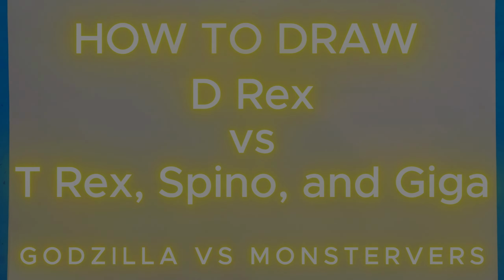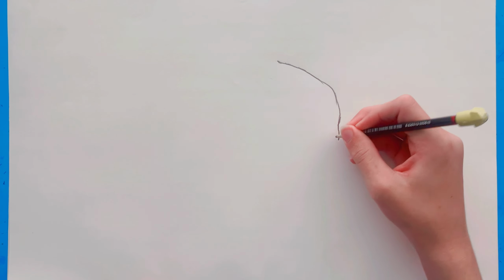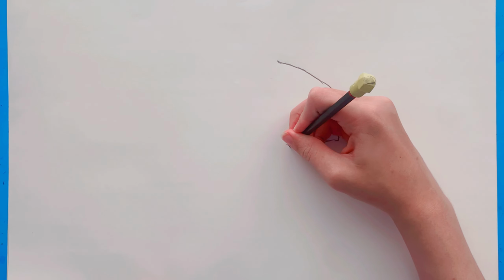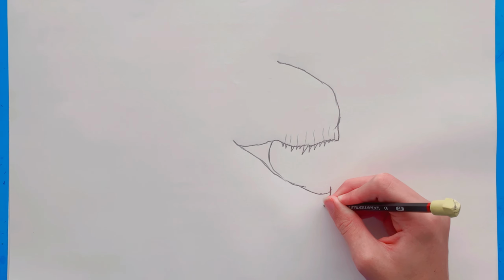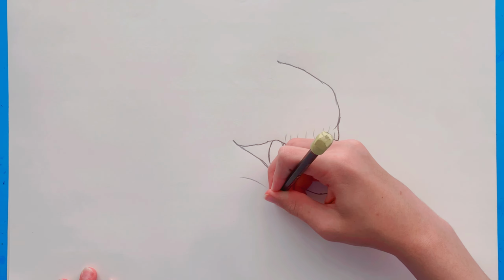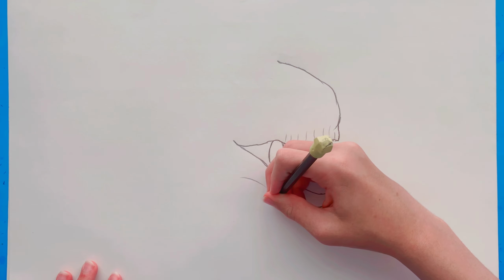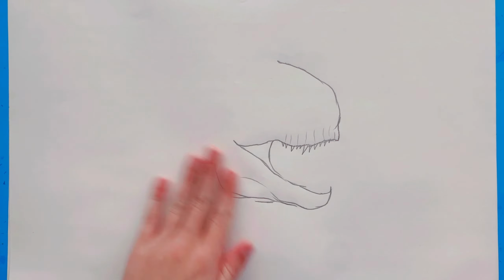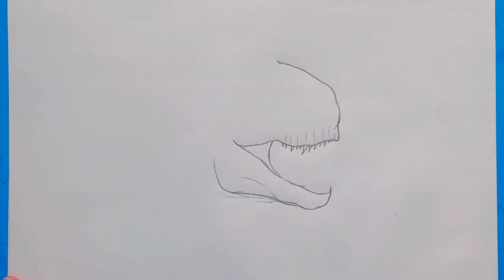How To Draw D Rex vs T rex, Spino, and Giga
in this video I will show you how to draw a dinosuar battle.